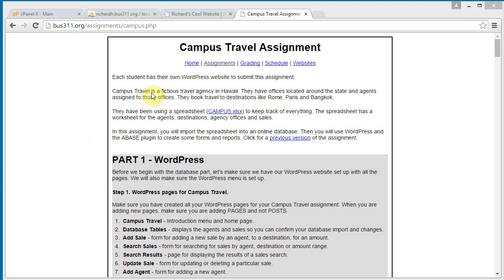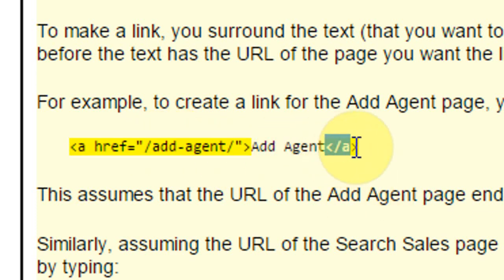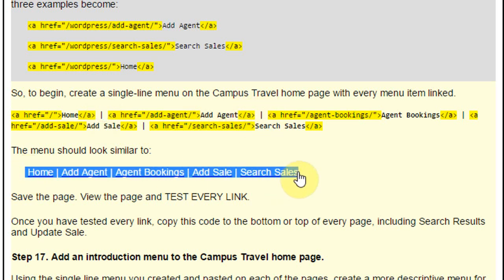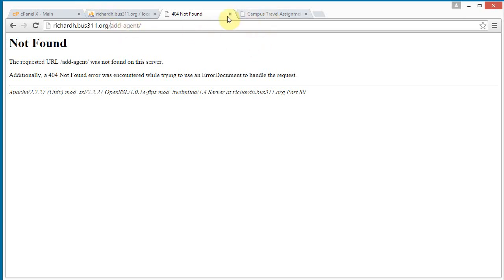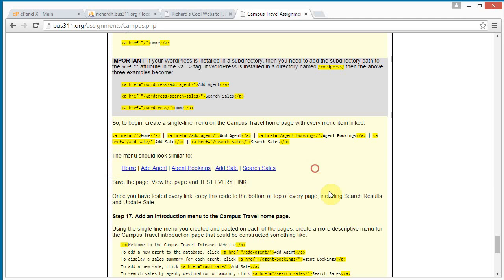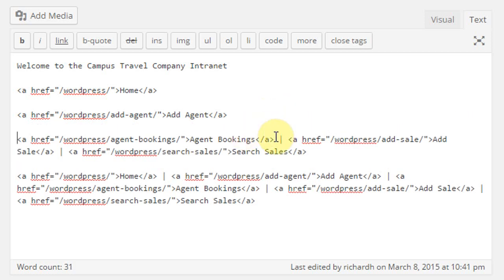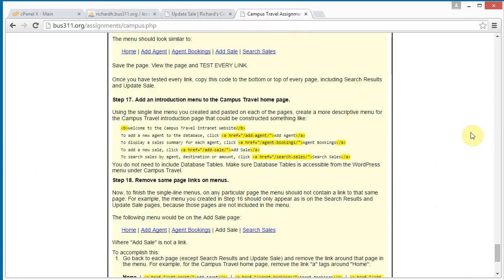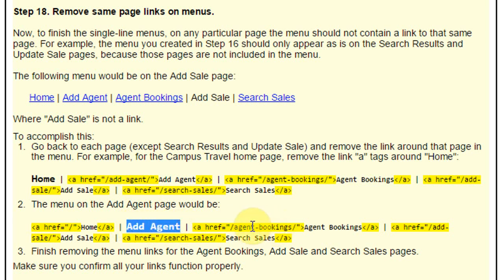BUS 311 Campus Travel WordPress/MySQL Part 7/7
Last of eight videos (Number 7 of 7) giving step by step instructions on building a simple travel agency website using WordPress, MySQL and the ABASE WordPress plugin. Database contains four related tables imported from an Excel spreadsheet. Forms are created for adding agents, adding, searching, updating and deleting sales. In this video we add a single-line navigation menu on each of the pages. We also add text and a menu on the home page. This concludes the exercise.